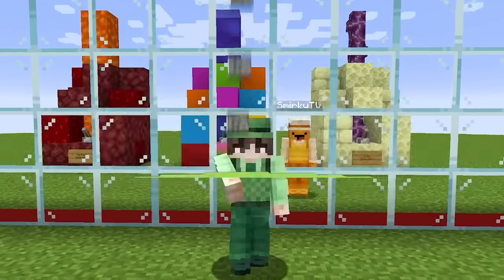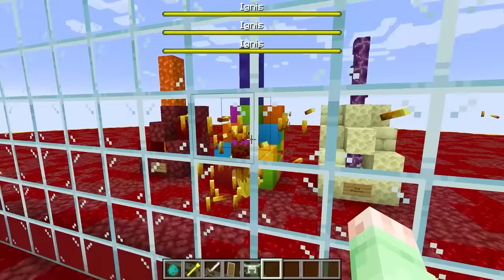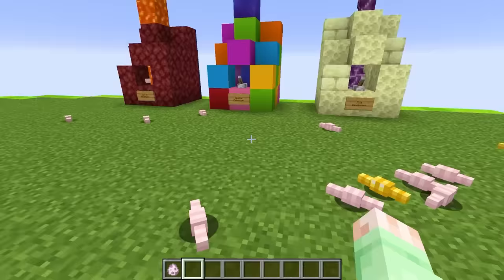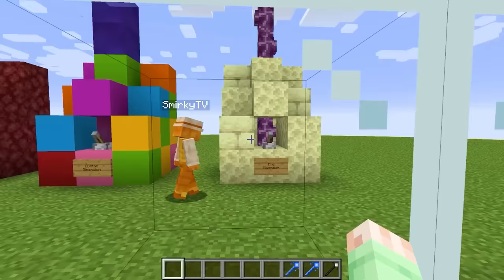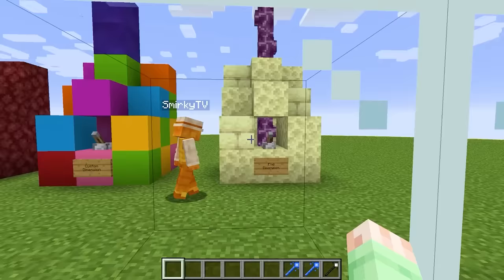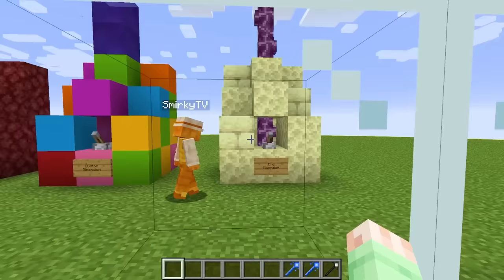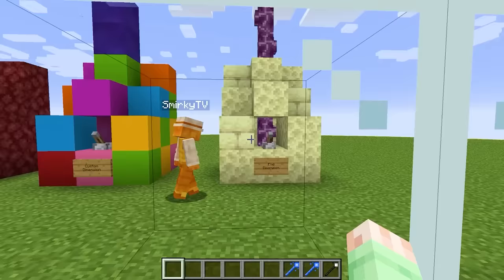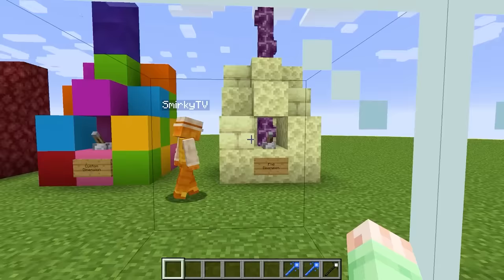I Cheated in a DIMENSION MOB BATTLE Competition!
In this DIMENSION Mob Battle, we have dimension machines and whenever we activate them, it’ll transform our mobs into that dimension’s varient. I was also cheating with One-Way Glass to counter my friend Smirky’s mobs exactly!